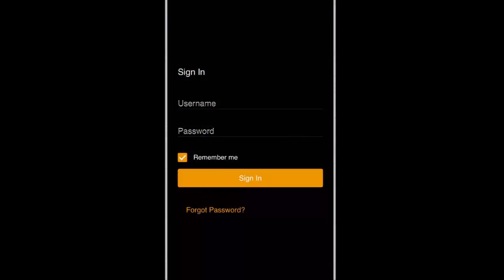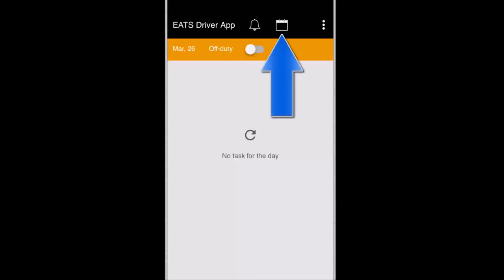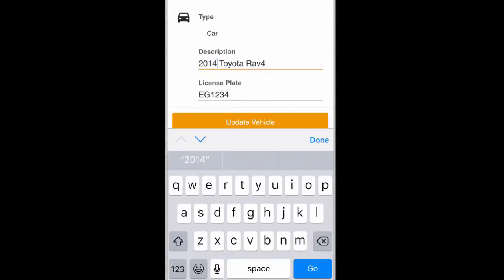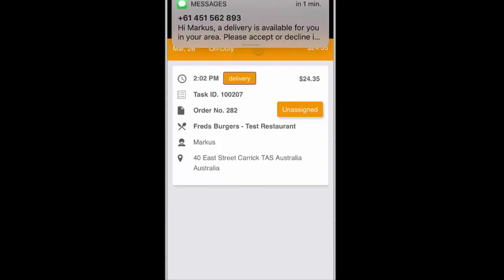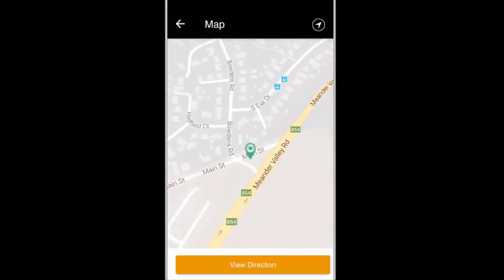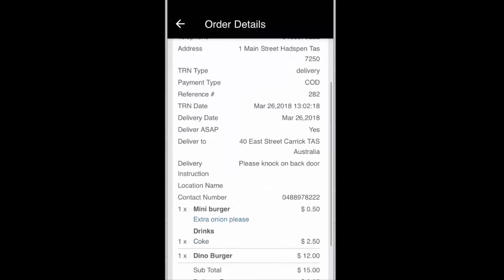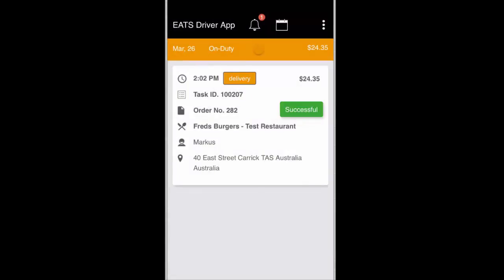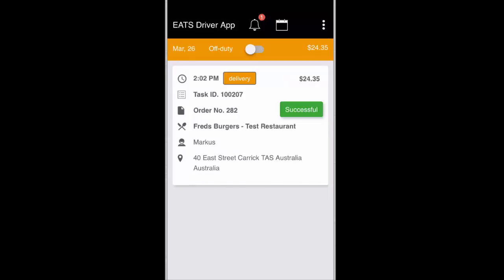Eats Australia Driver App operation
How to use the Eats Driver App